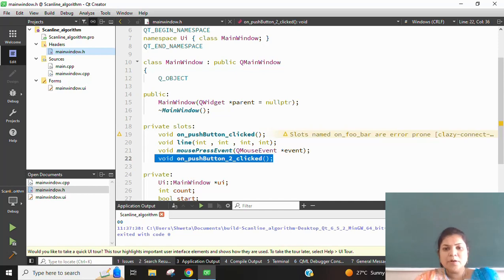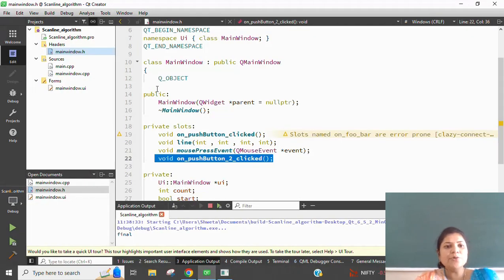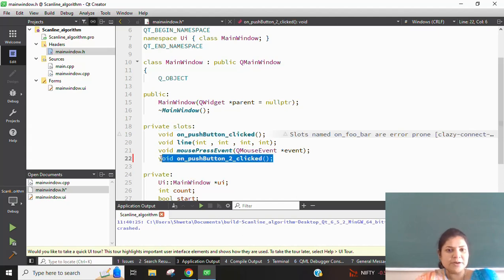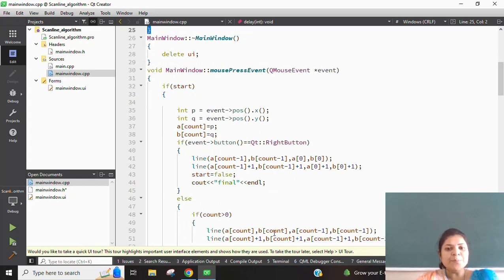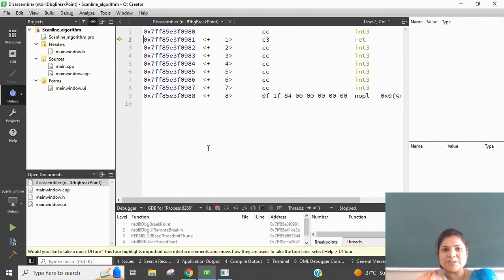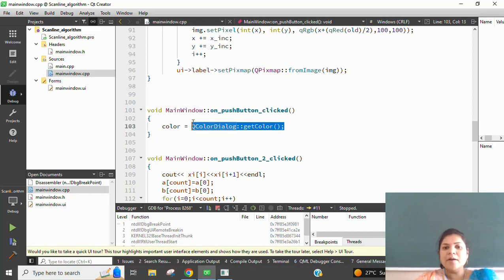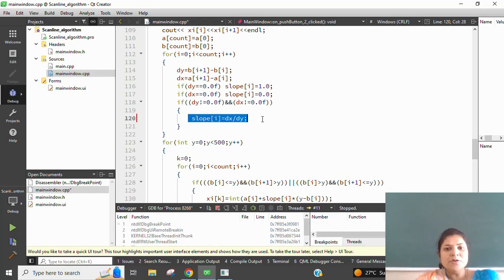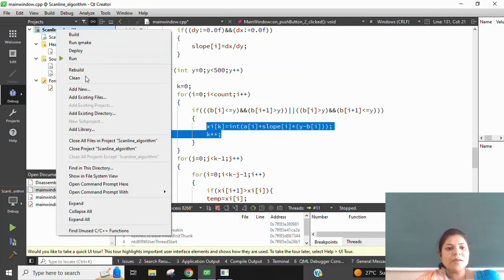Scan Line Algorithm using Qt Creator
Mouse Interfacing and scan line Algorithm using QT Creator